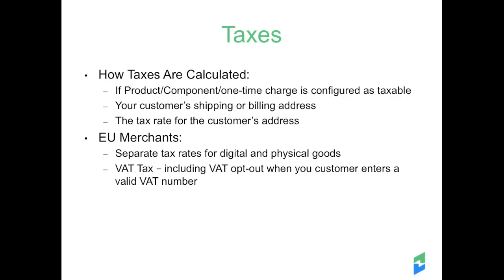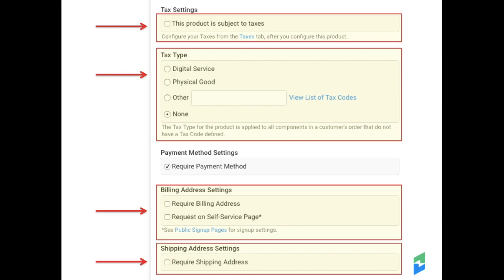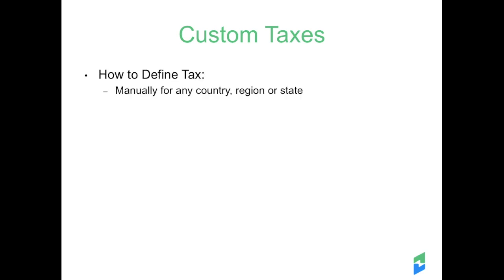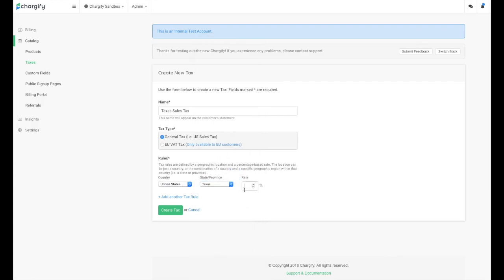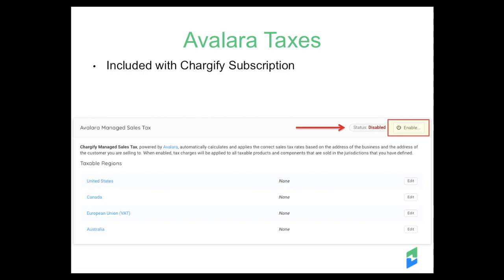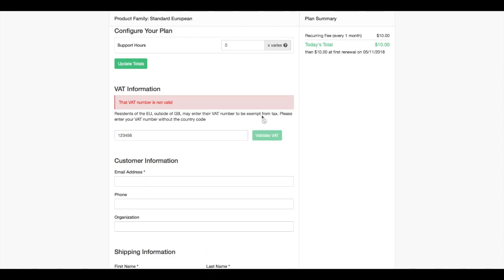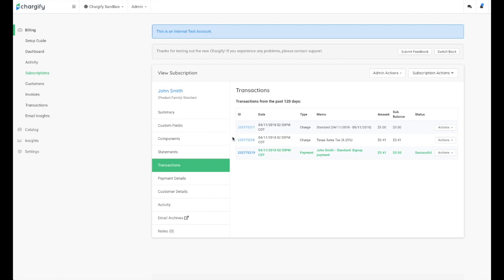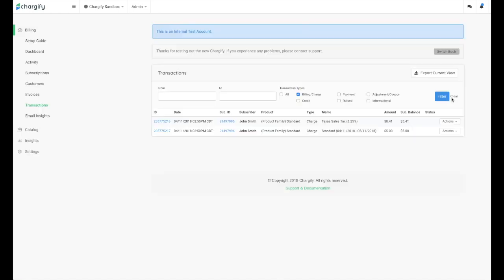Chargify Taxes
Chargify gives you 3 different tax options: custom taxes, Avalara managed taxes (automated sales tax collection, including VAT taxes), and tax exempt. This video provides an overview of each of those tax collection options within your Chargify account.